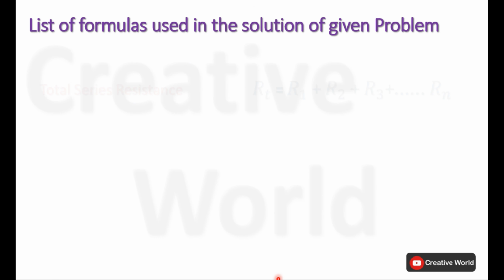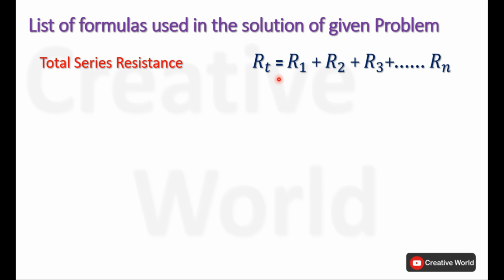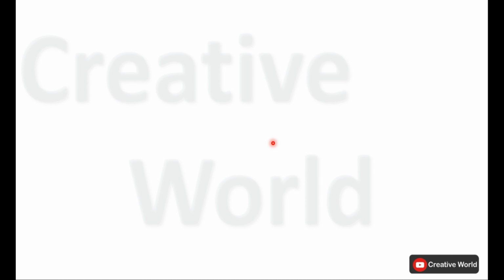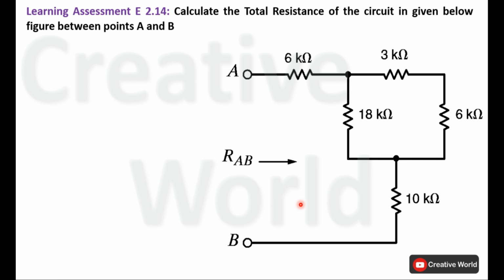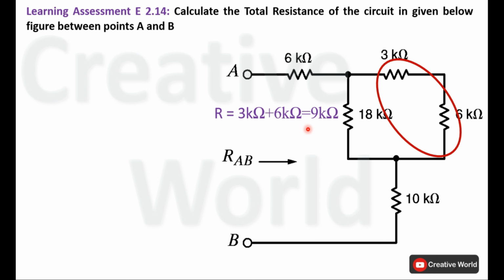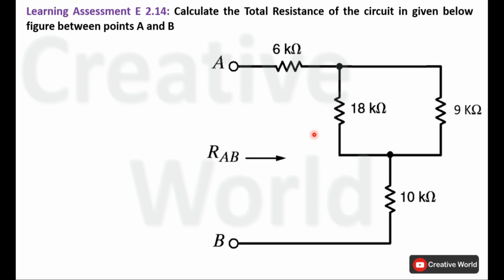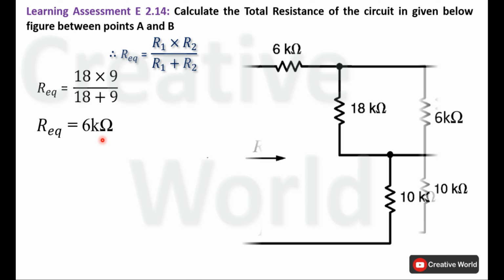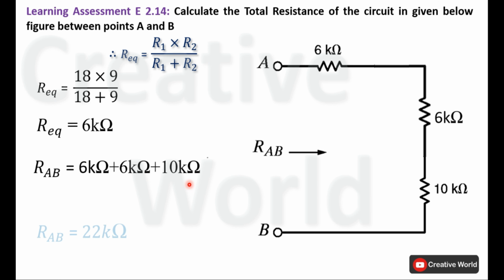Chapter 2 Learning Assessment E 2.14 solution | Linear Circuit Analysis